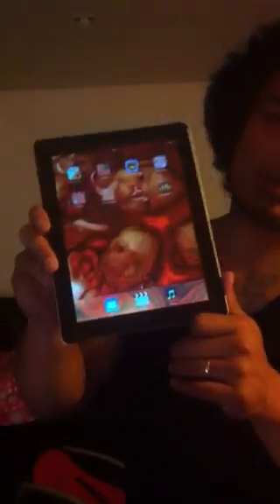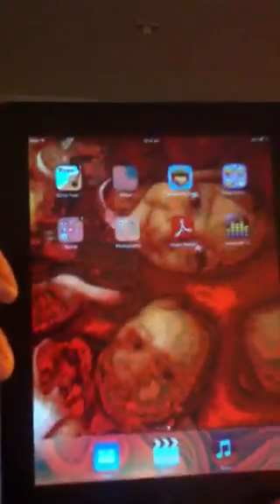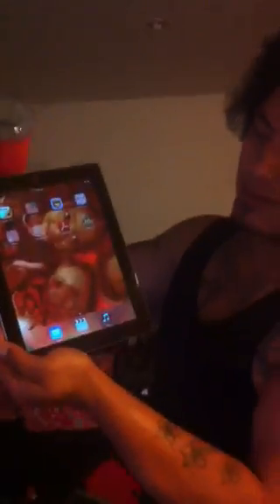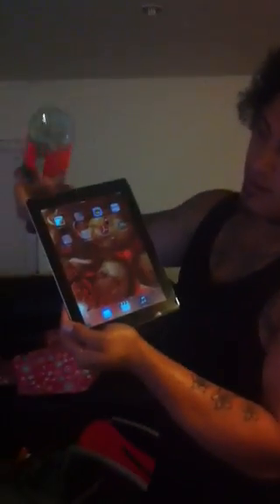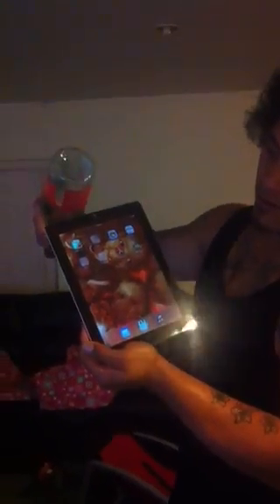iPad screen problem (blurred) solution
iPad screen solution